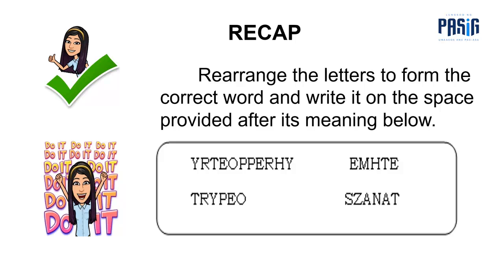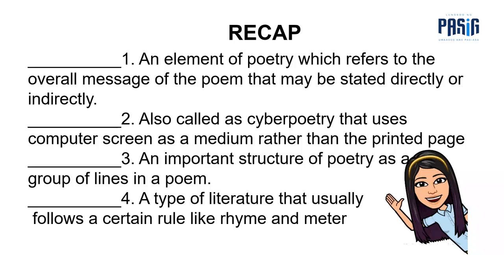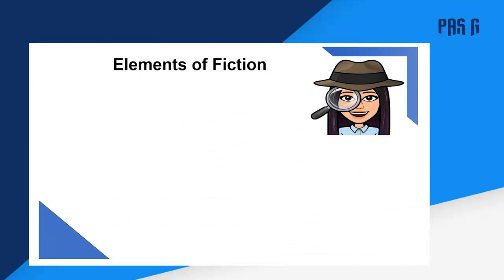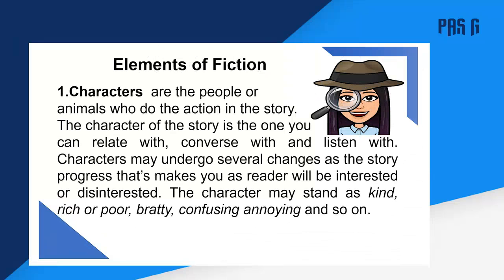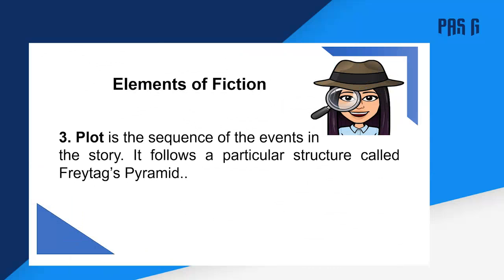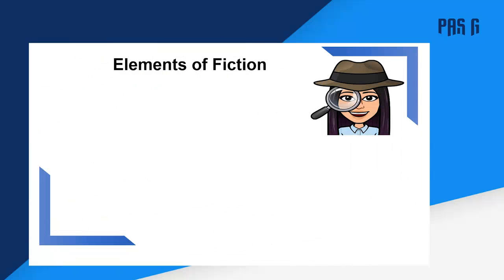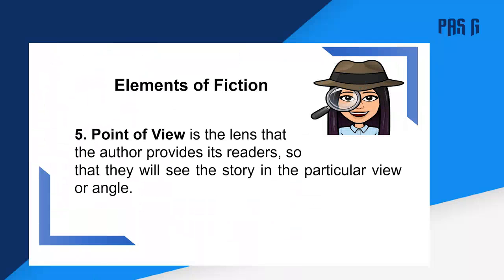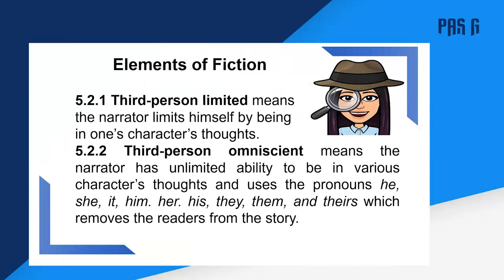LITERATURE 11 Q3 VL4